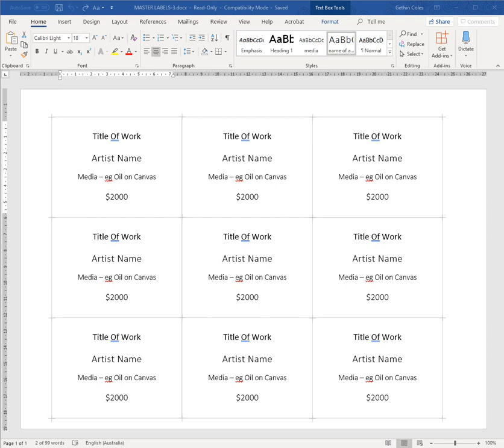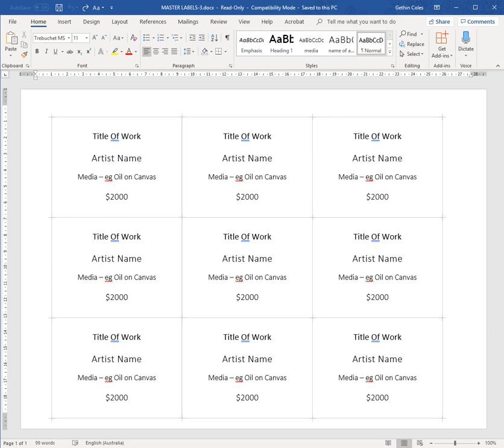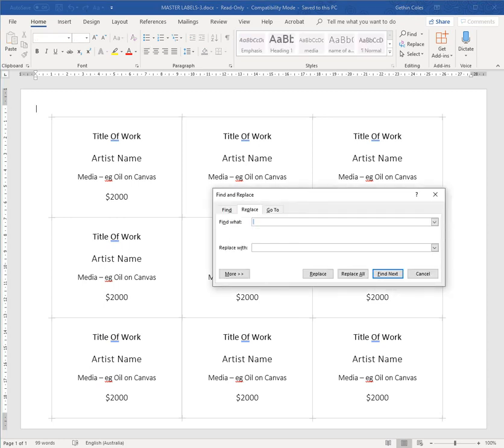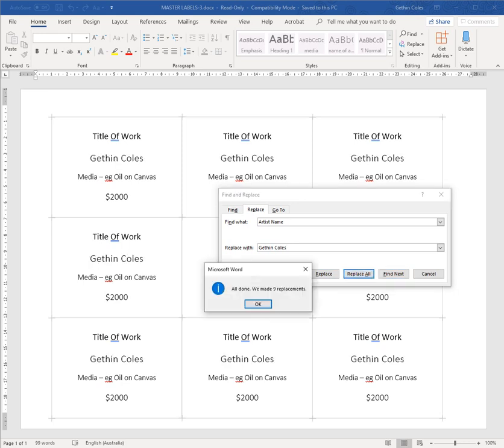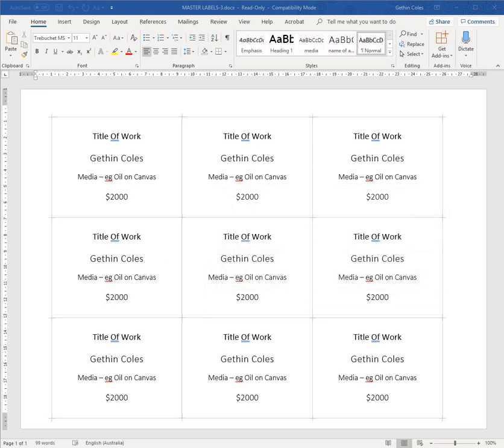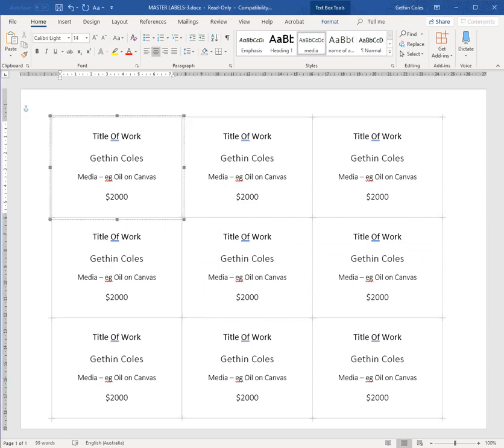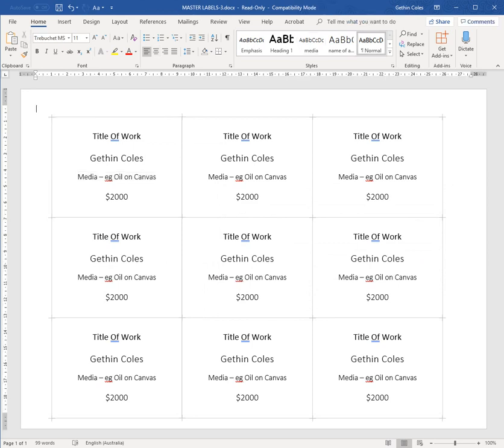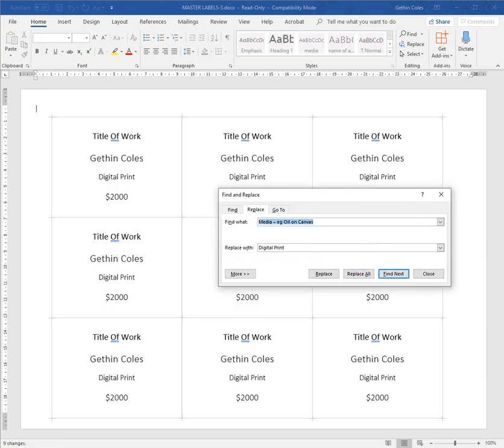How to find and replace in word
A ultra quick demo for art space artists on how find and replace in word.

A summary is:
select ARTISTS NAME
Click three times to select it all
Click at the top of the document
Ctrl-H to open find and replace
click on find and ctrl-V
Click on replace and type your name
Hit "replace all"
do this for the media too
and Bob's your ex-prime minister